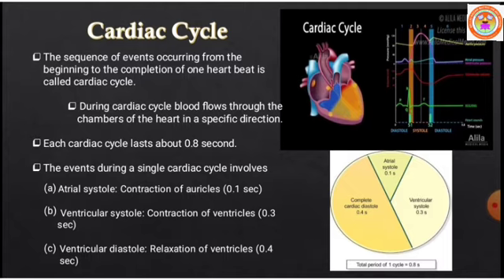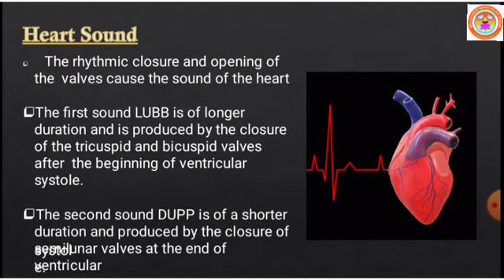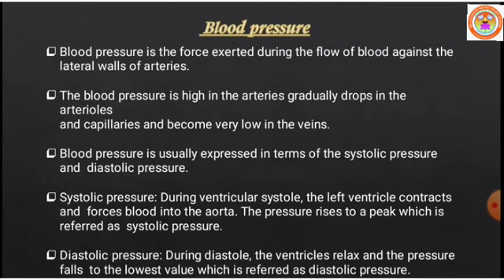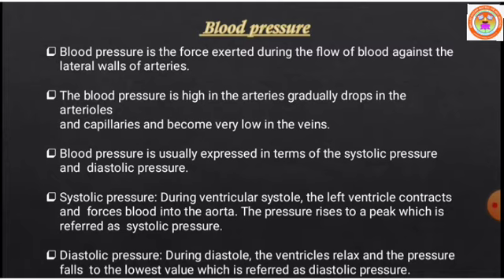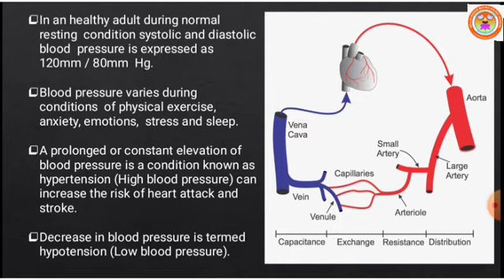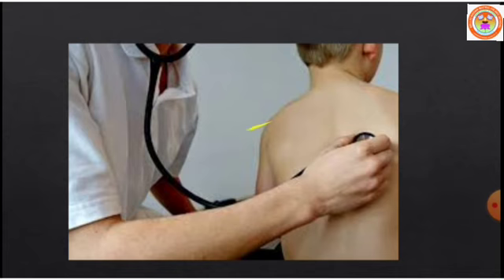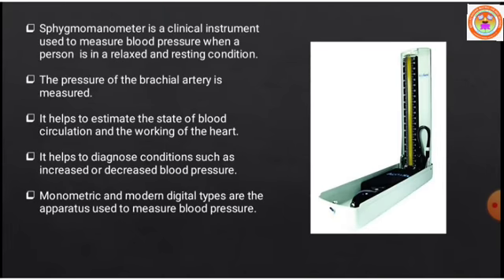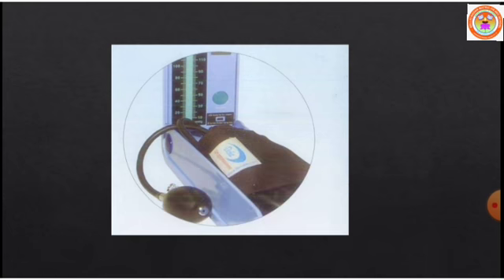STD X SCIENCE 2 (BIOLOGY) UNIT-14 CARDIAC CYCLE & BLOOD PRESSURE UPTO SPHYGMOMANOMETER (PART 10)